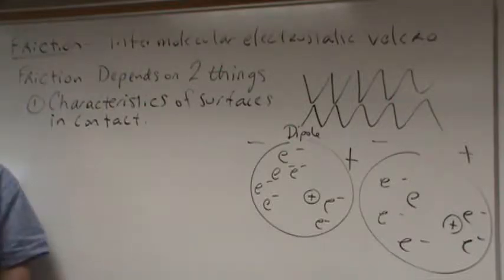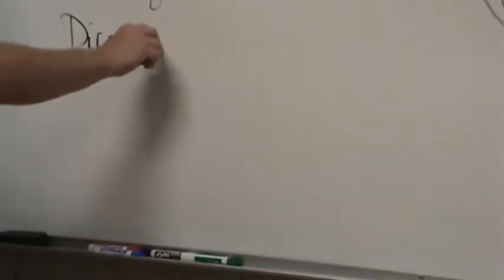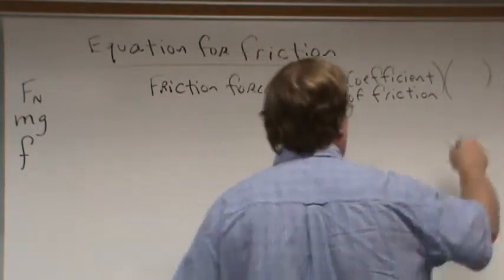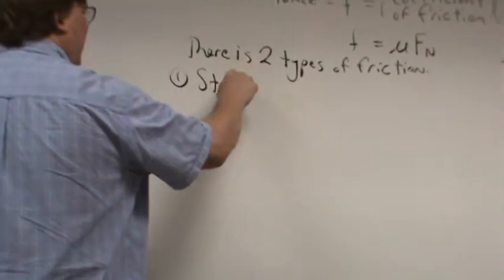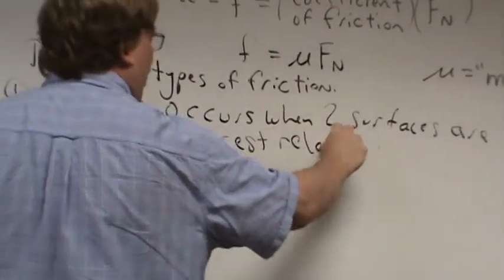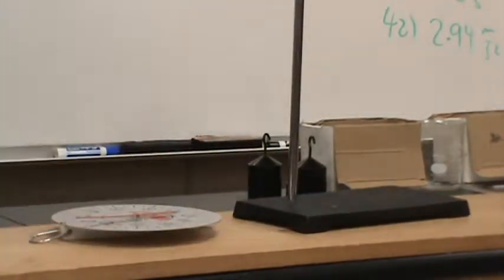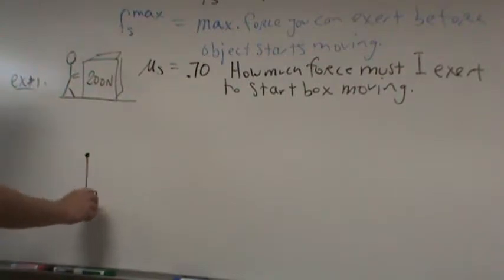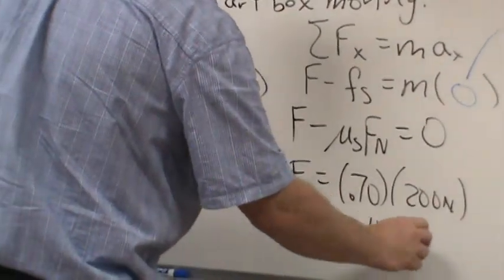AP Physics (9/22/2017)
Friction (Static/Kinetic)